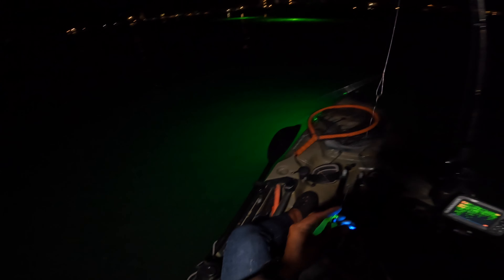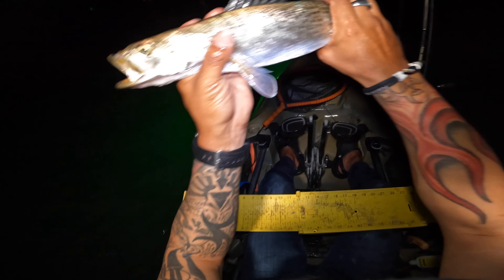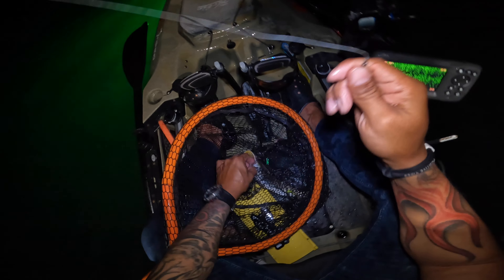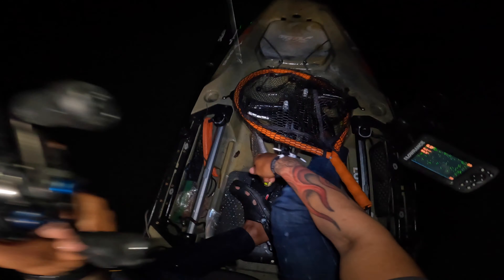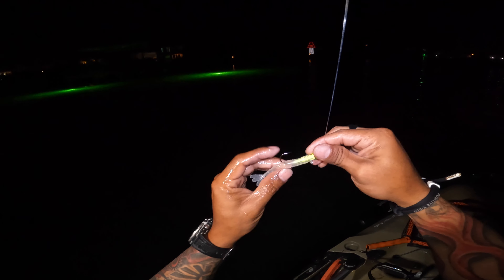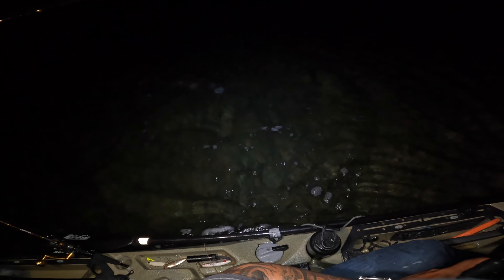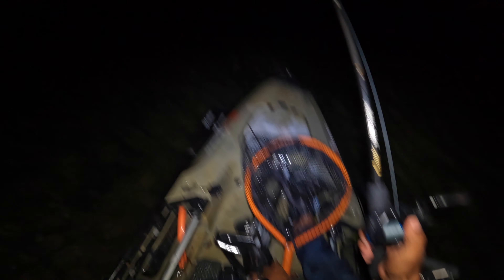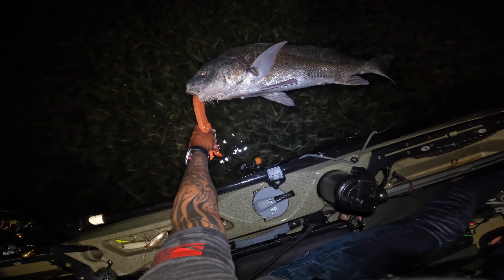Big Surprise at the end of the night! South Padre Island, TX night fishing.MUST WATCH!